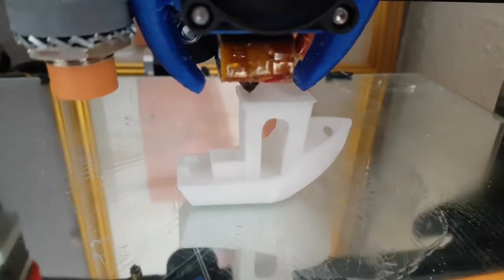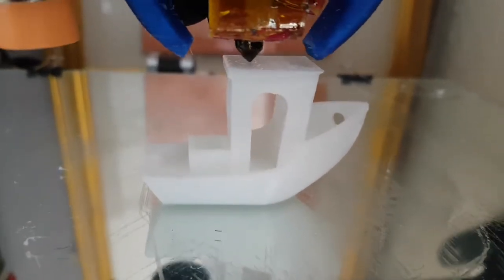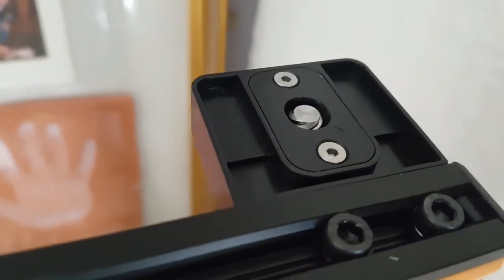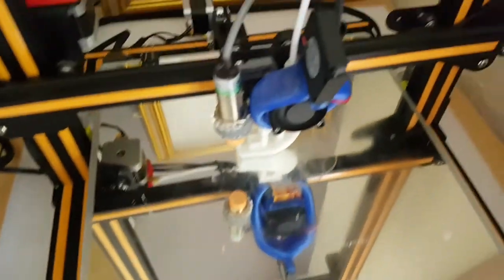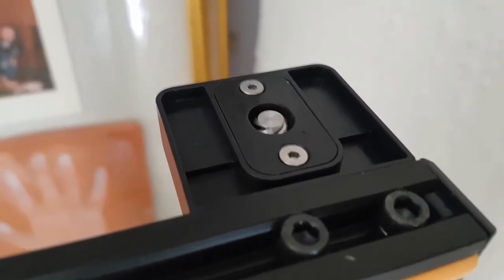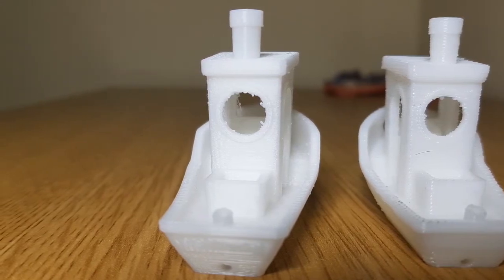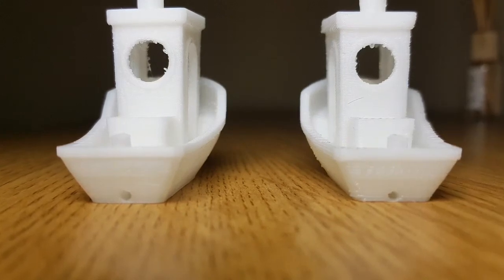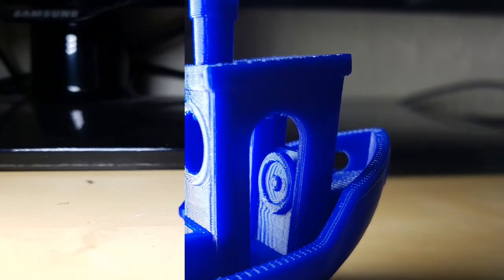Cr-10 dual z upgrade The Results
Just a short update to show the results of the upgrade